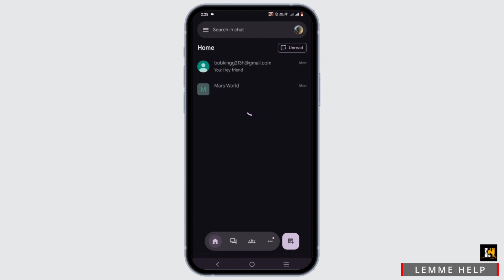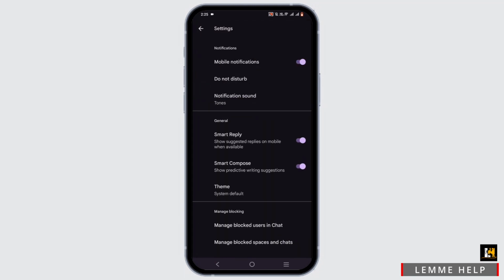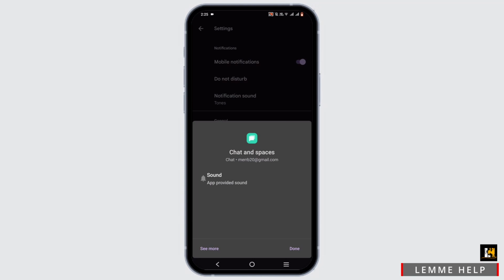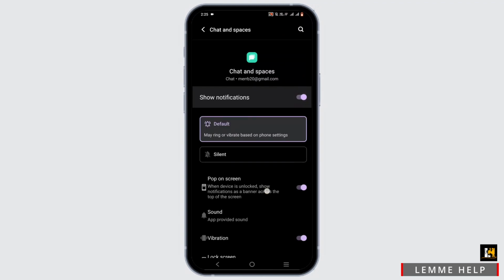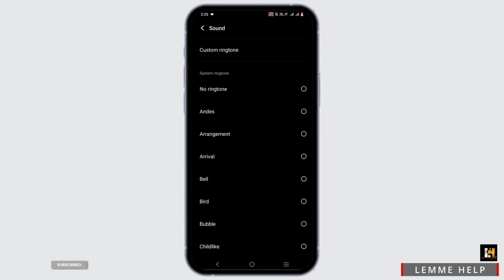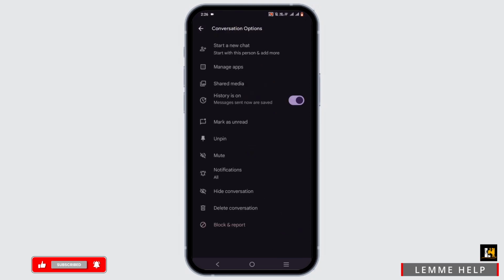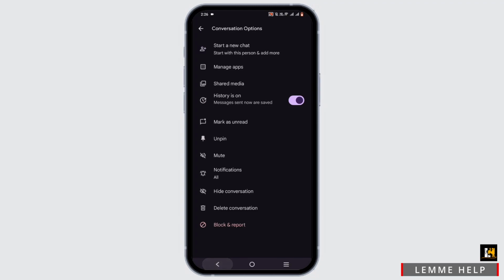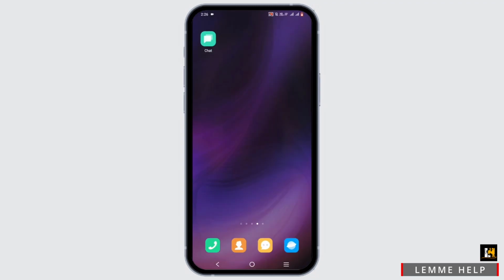How to Customize Notifications in Google Chat (EASY)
Hey everyone, in today's video, I'll be showing you how to easily customize notifications in Google Chat. Whether you're using Google Chat for work or personal communication, it's essential to tailor your notification settings to your preferences. Join me as I walk you through the simple steps to customize your Google Chat notifications, ensuring you stay informed without being overwhelmed.

Timestamps:

0:00 - Introduction: Importance of Customizing Google Chat Notifications
0:10 - Accessing Notification Settings in Google Chat
0:30 - Easy Customization: Personalizing Your Google Chat Notifications